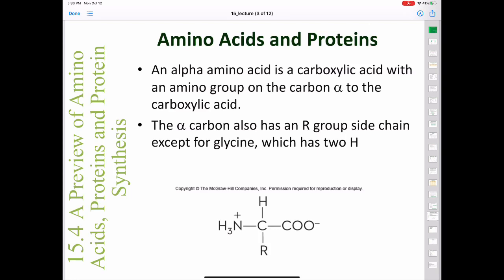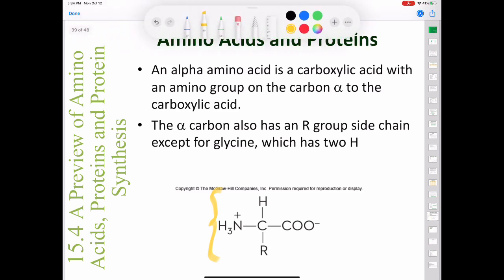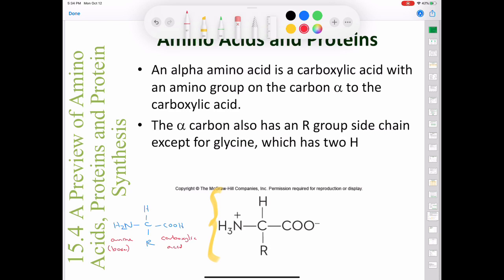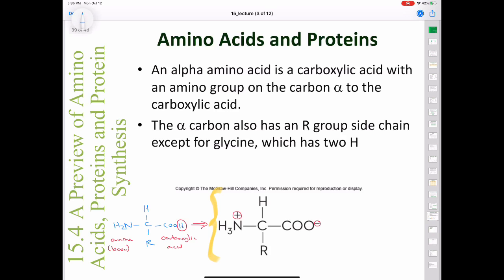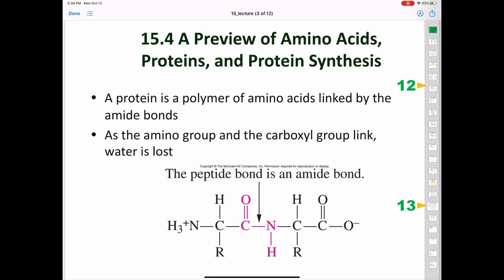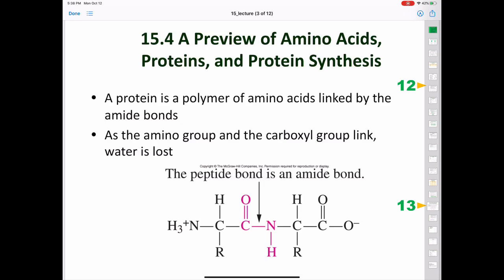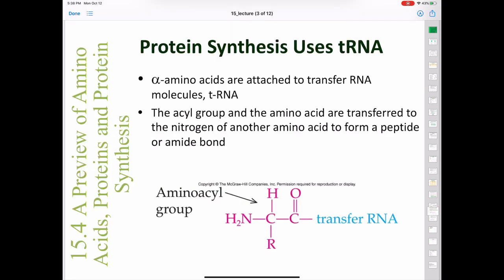CHE 102 15.4 A Preview of Amino Acids, Proteins & Protein Synthesis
Mr. Deon